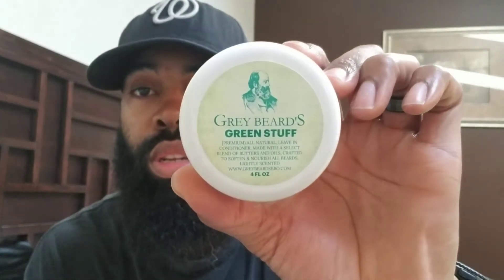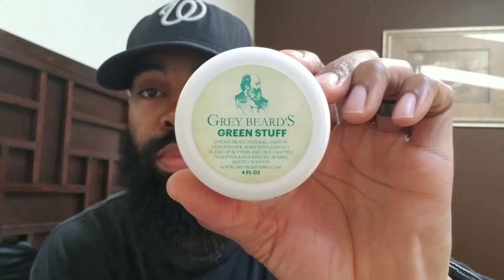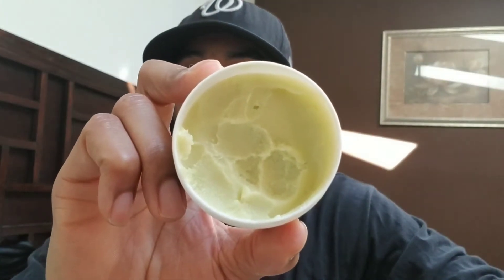Grey Beard's "Green Stuff" Review